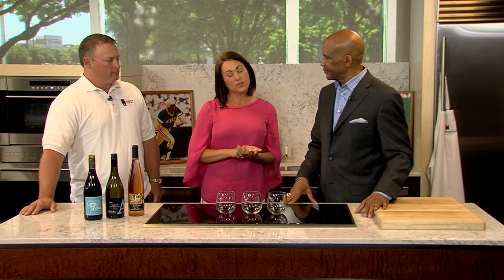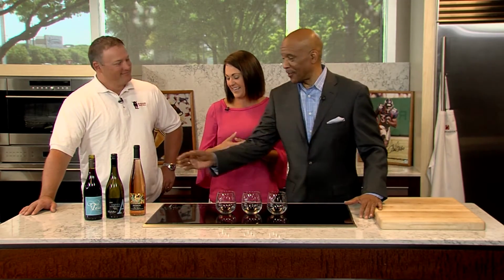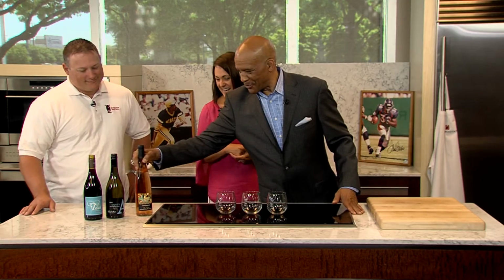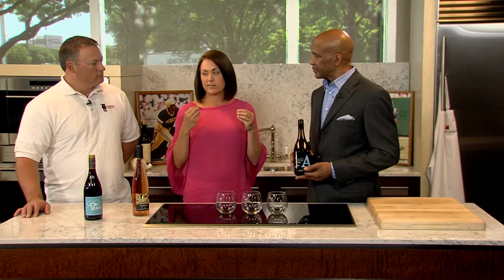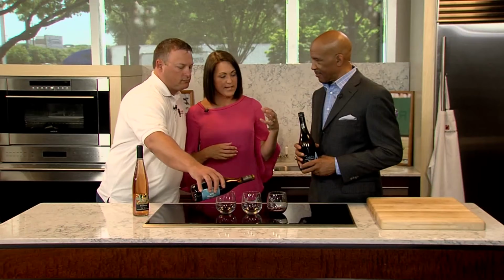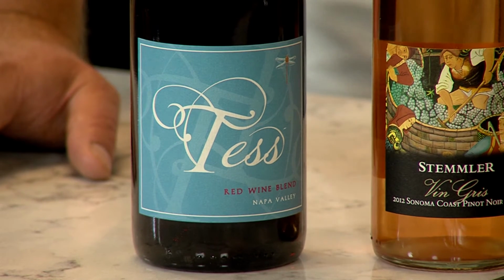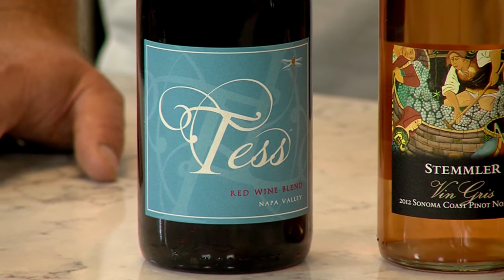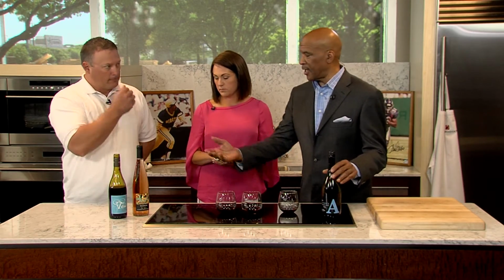Matador Meat & Wine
Matt & Colleen from Matador Meat & Wine are here to show us some summer wines on Drew Pearson Live.